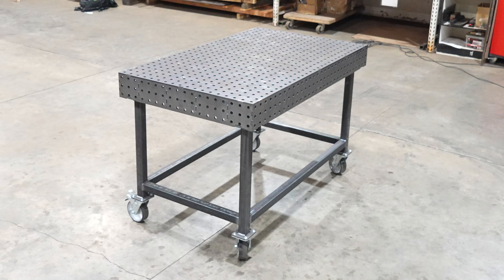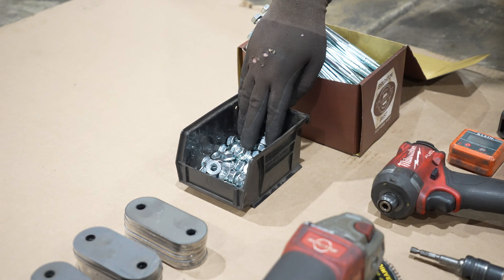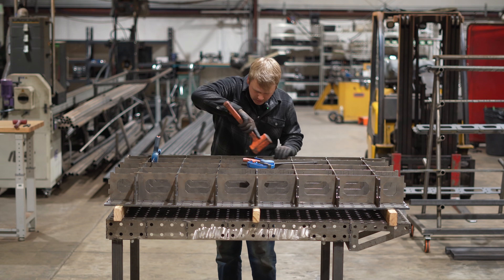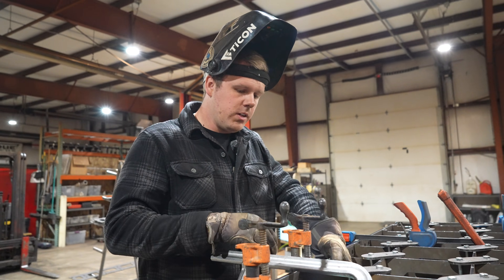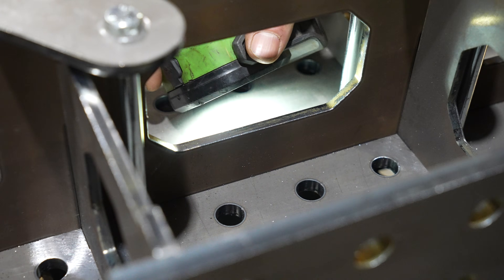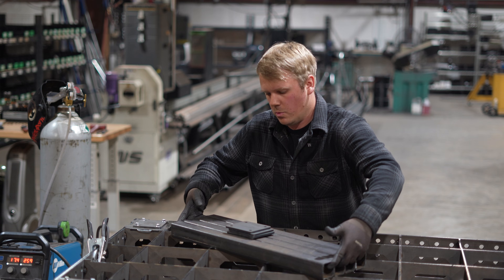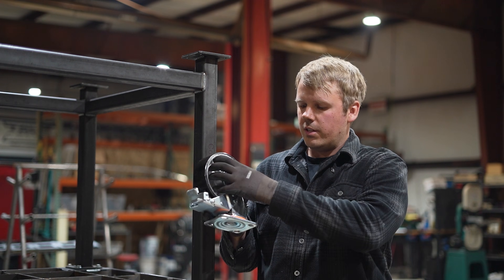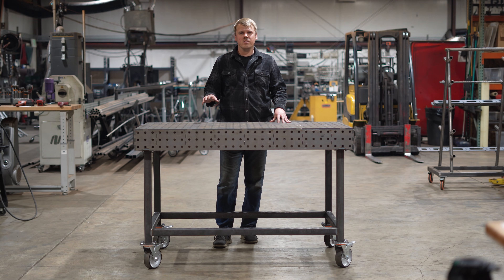Building A Welding Fixture Table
How to assemble a DIY welding fixture table